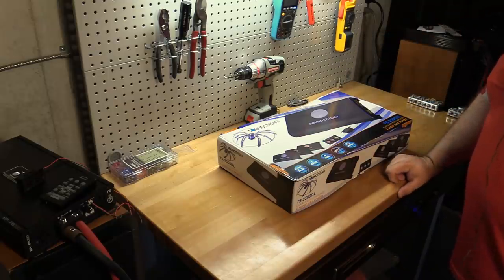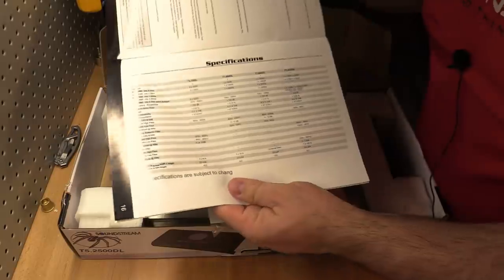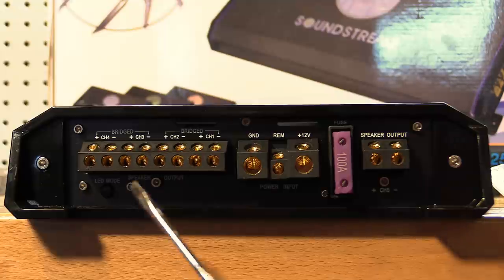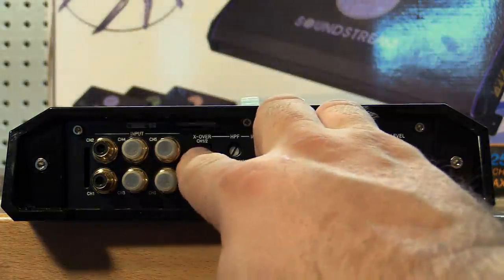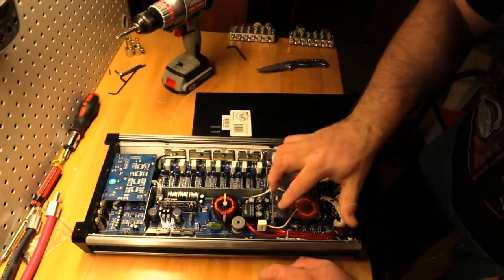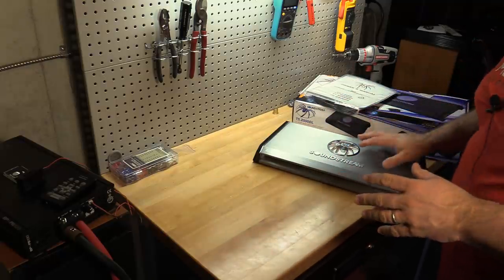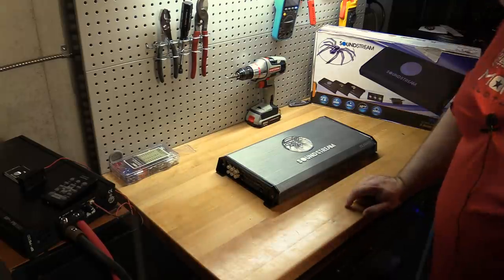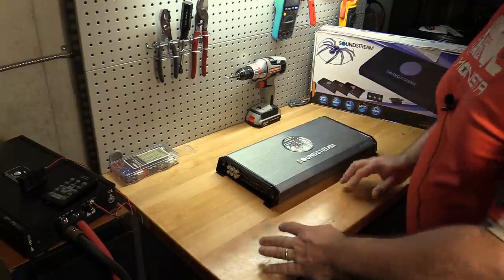5 Channels of Fury or Fluff? Soundstream T5.2500DL On the Dyno!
Soundstream is usually hit or miss, this one came in from Steven in Chicago and its the biggest 5 channel they make. Rated at 4x75W @ 4 ohms and 750Wx1 @ 1ohm on the sub channel, on paper this amp is a winner... But will it be a winner or bust once we strap it on the amp dyno... lets find out!

FYI This is a long video, skip ahead the dyno if that is all you want to see.

Get your own Soundstream T5.2500DL: (FYI, Link is acting funny if it brings you to a different amp just search for the T5.2500DL)

Check Out the Budget Gem or Bust Facebook Page and see what's coming up next!

Want one of the products in the Video? Check the links below?

Power Supplies Used

1/0 Wiring Used
Favorite Speaker Wire
Sky High Reducers Used
Fluke 381 Clamp Meter
Multimeter Used
Aimo Clamp Meter
SMD DD-1 Set your gains like a boss
SMD AMM-1 Test your own amps
14V XS Batteries